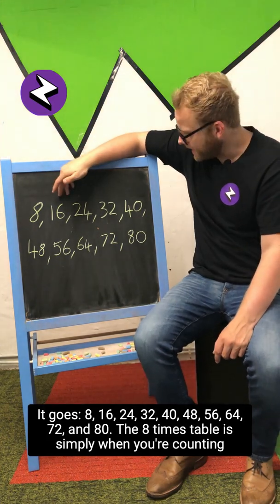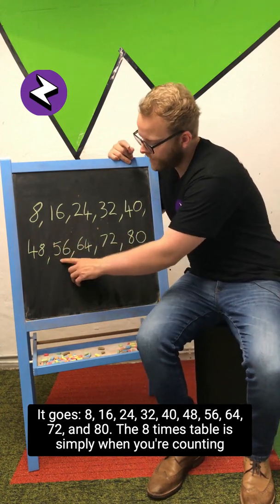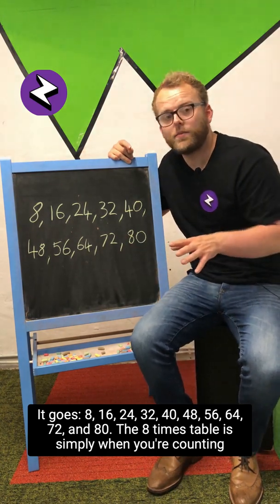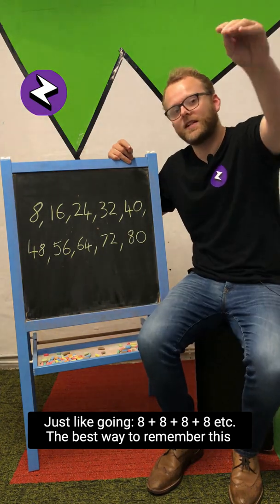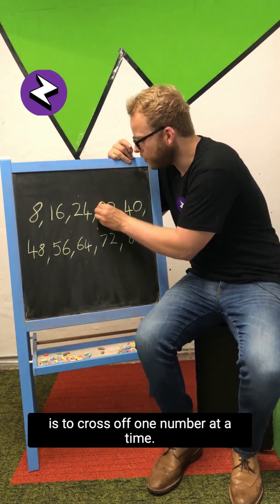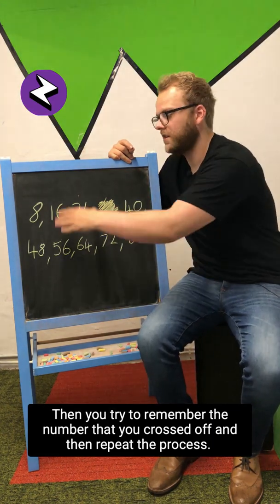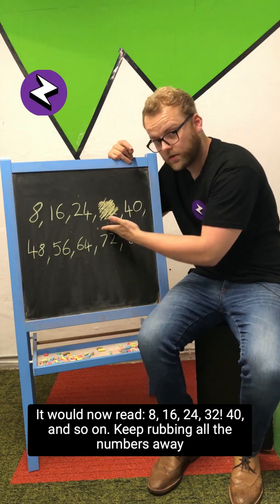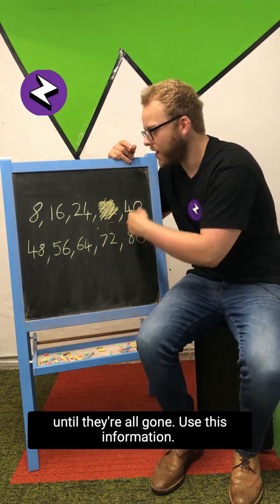Zap Maths Tutorial: 8 Times Tables